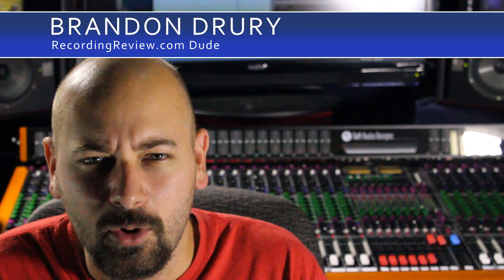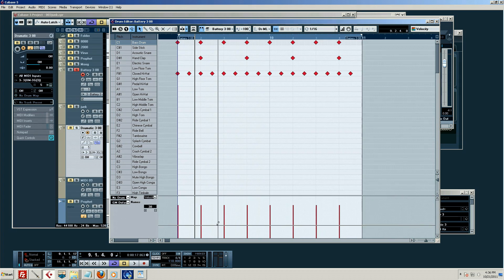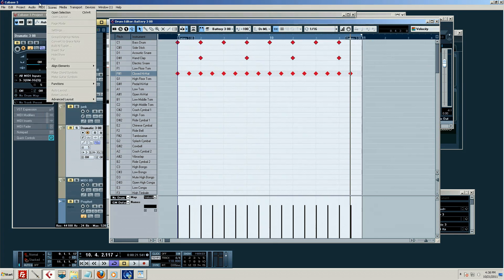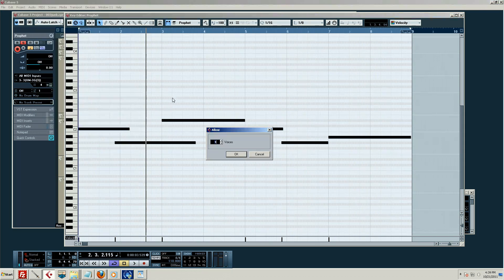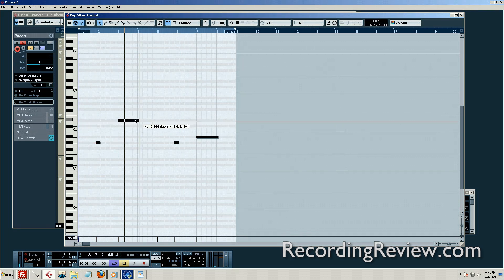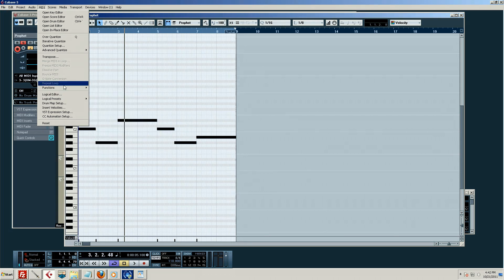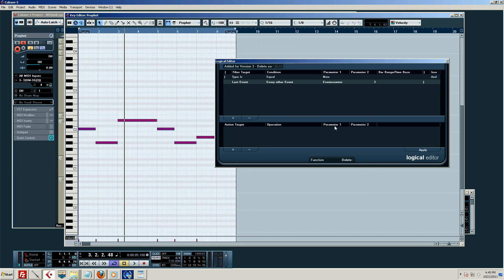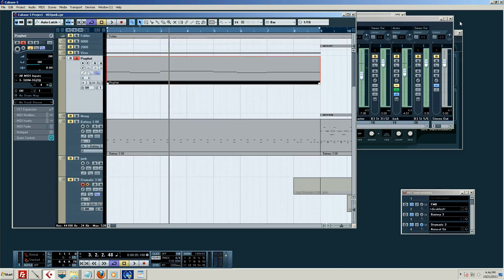017 Killing With Cubase: Advanced MIDI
In this Cubase tutorial we cover the advanced MIDI functions.